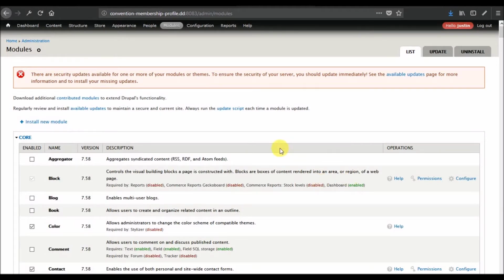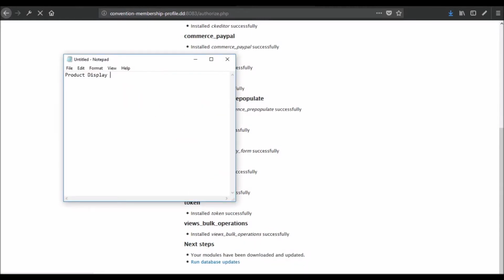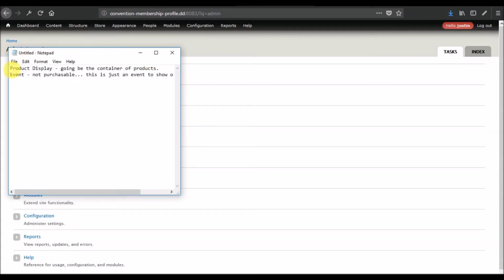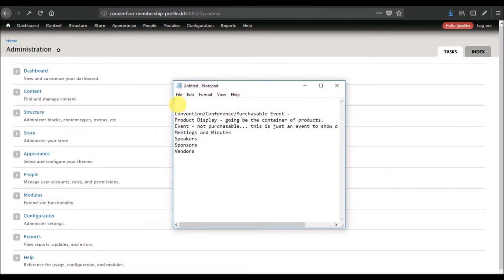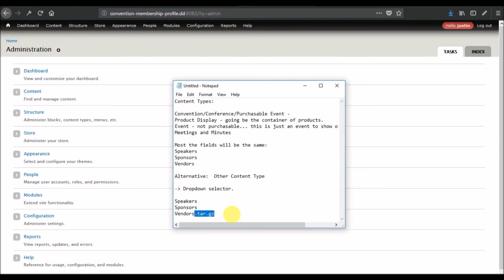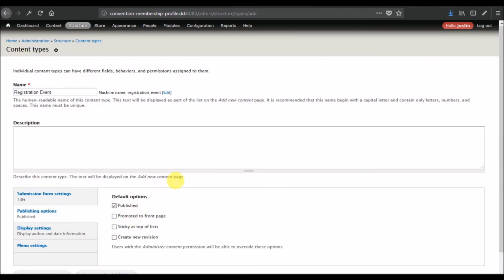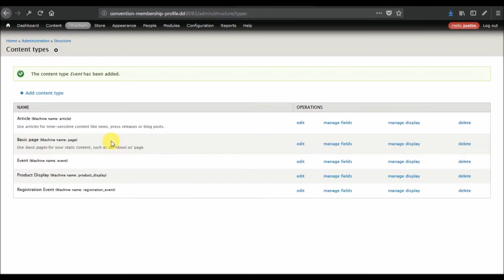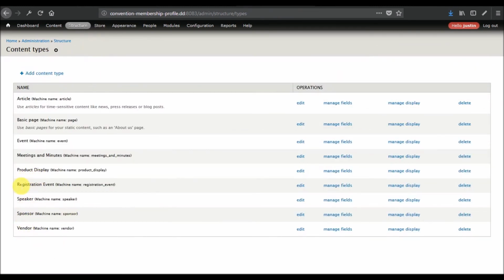Lesson 2 - 2018 Drupal 7 Registration Platform - Content Types